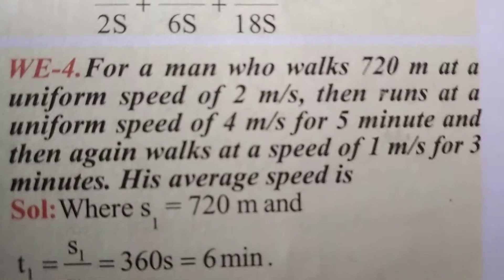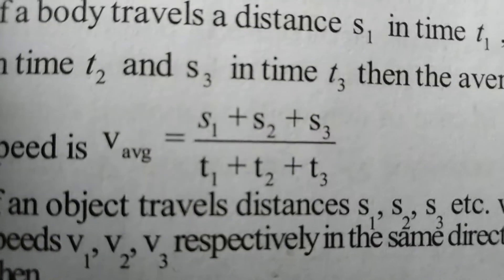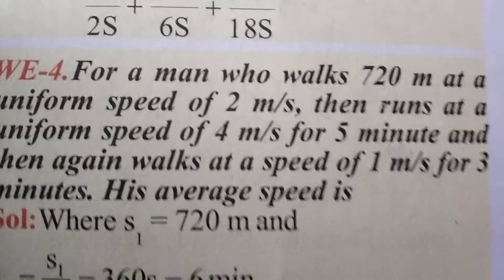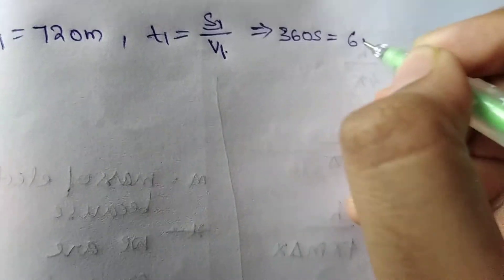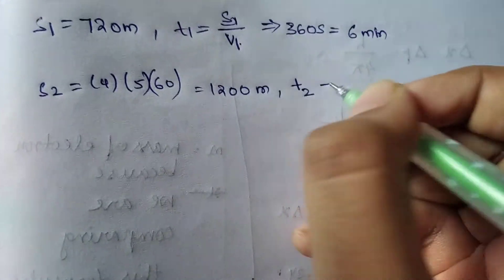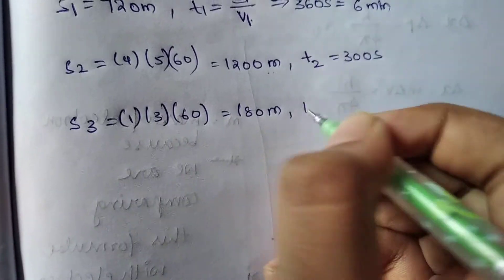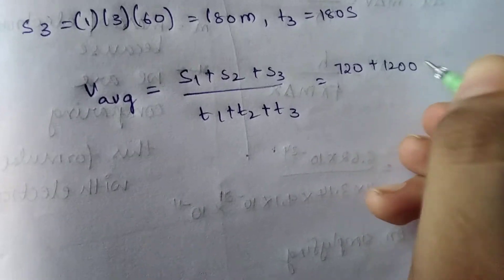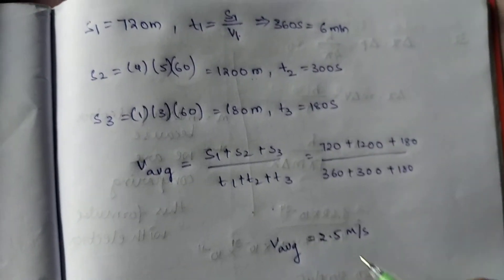For a man who walks 720 m at a uniform speed of 2 m/s ,then runs at a uniform speed of 4 metre per s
Kinematics Problems Made Easy Pesy For You.